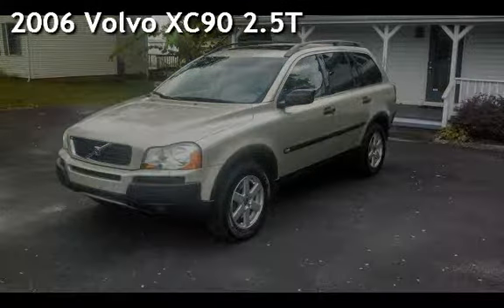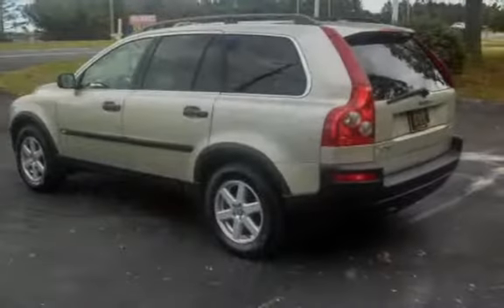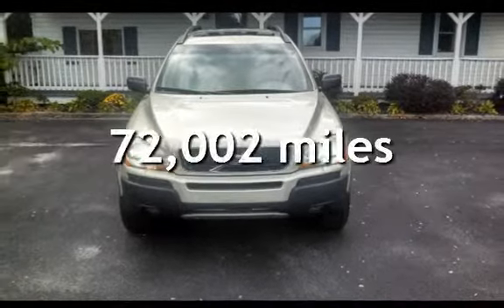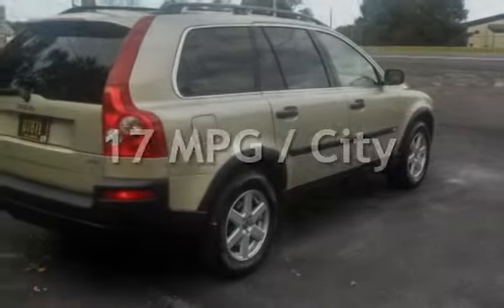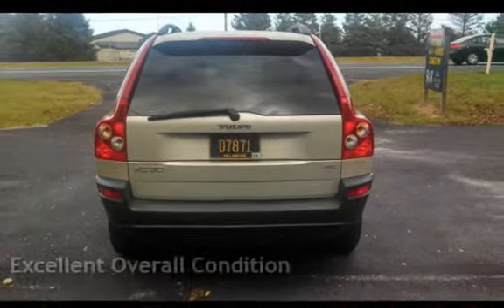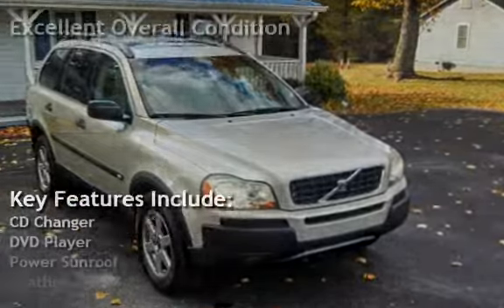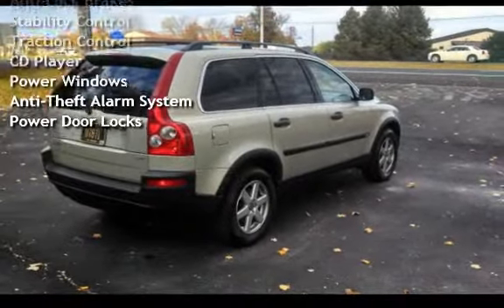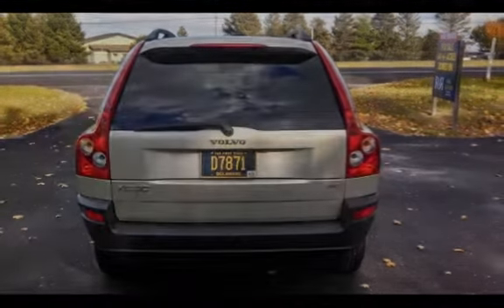2006 Volvo XC90 2.5T for sale in Dover, DE